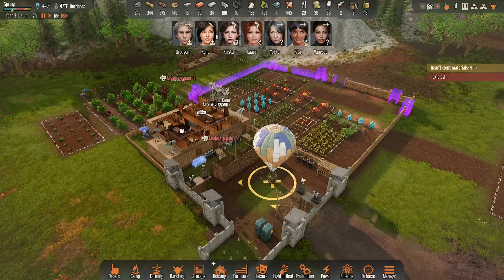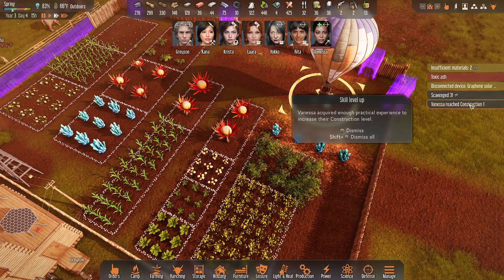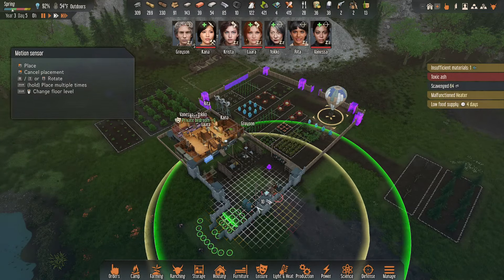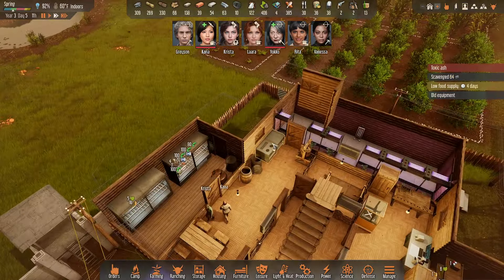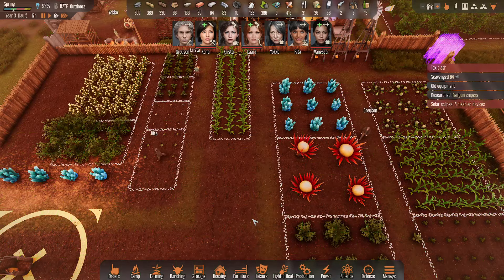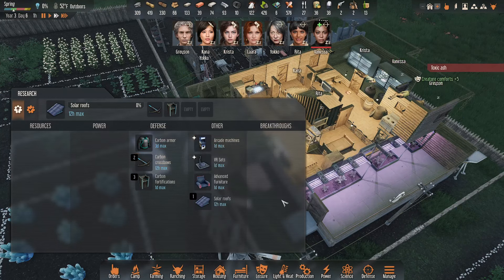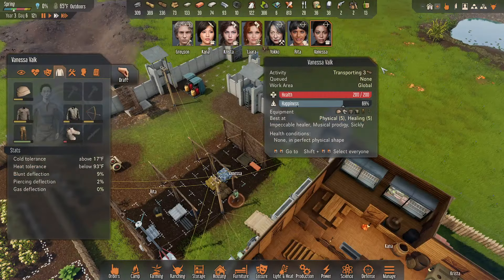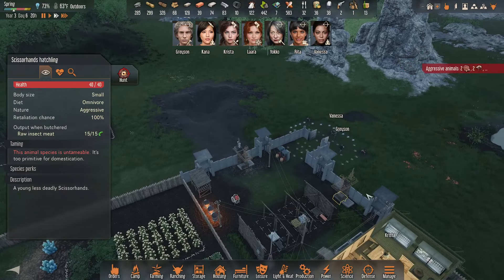Expanding the Defenses | Stranded Alien Dawn | EP 30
A Let's Play of Stranded: Alien Dawn. Watch chaos ensue as I try to keep my crew mates from killing each other and find rescue from an alien planet!